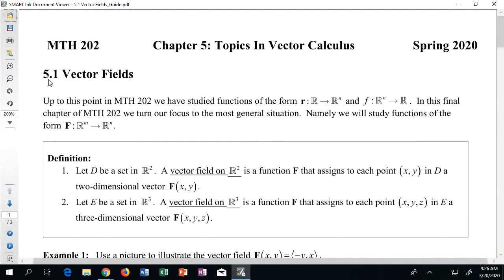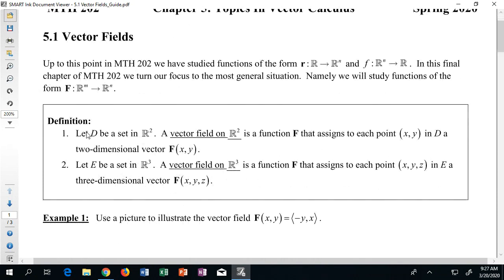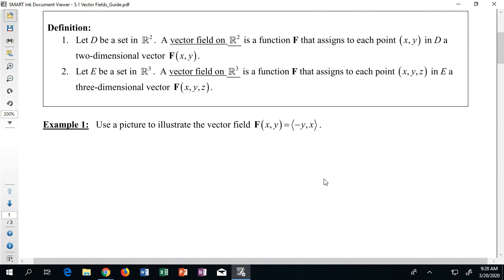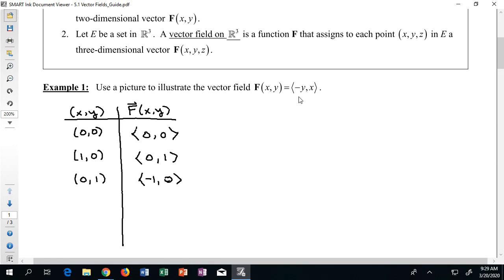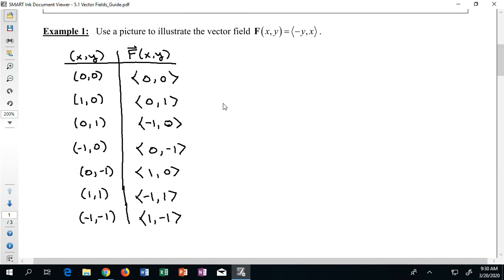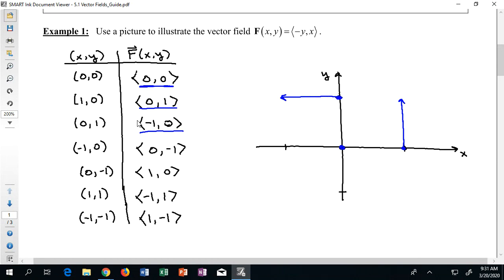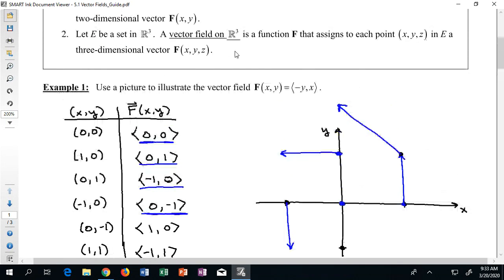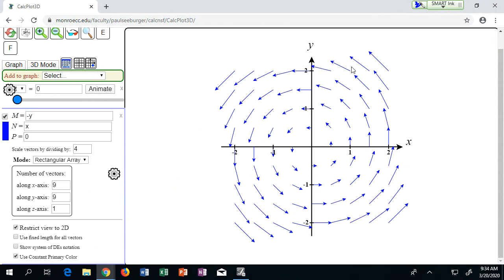5.1 Intro & Ex1